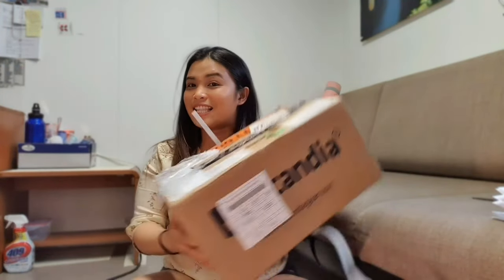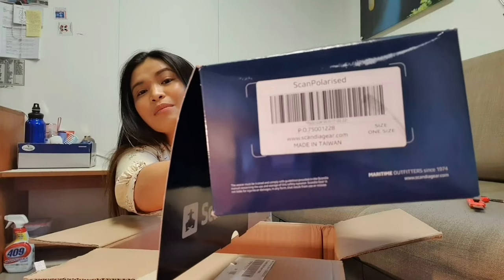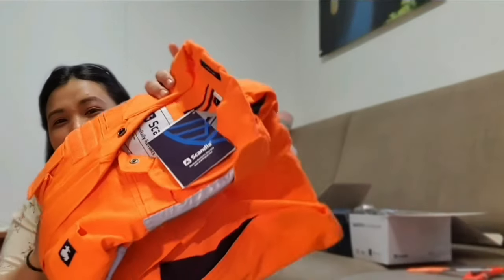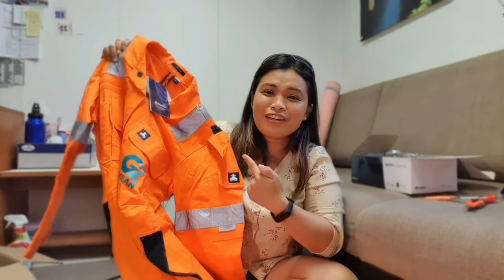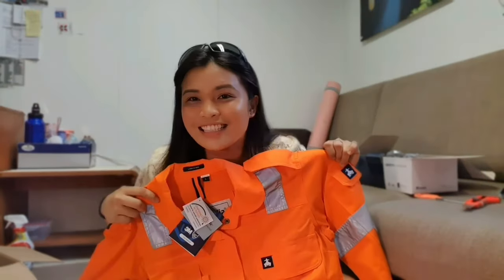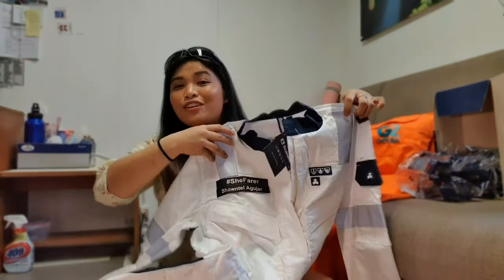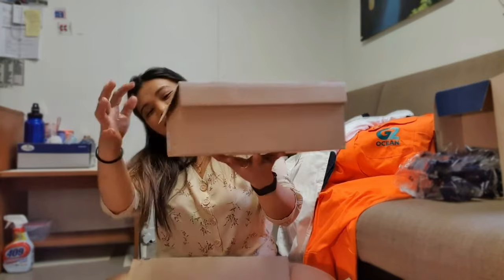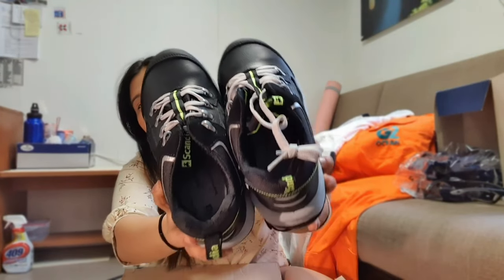Unboxing my ScanAmbassador kit + Q & A (SAHOD REVEAL!) | ShowandTell Shawntel